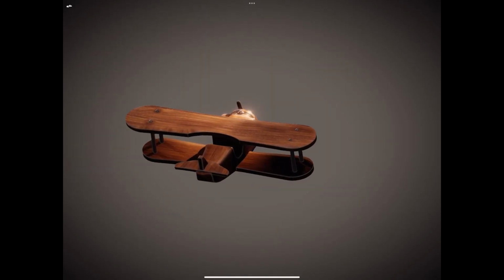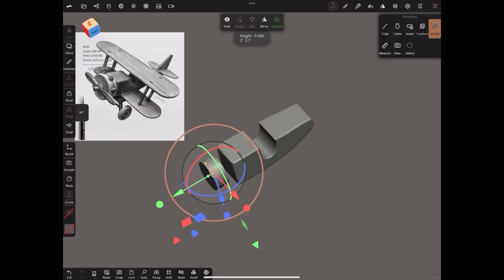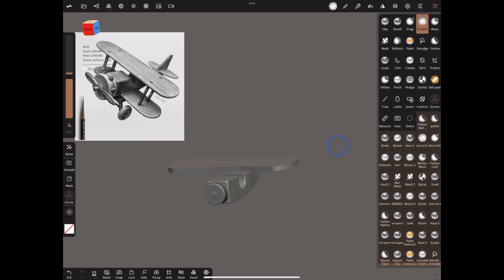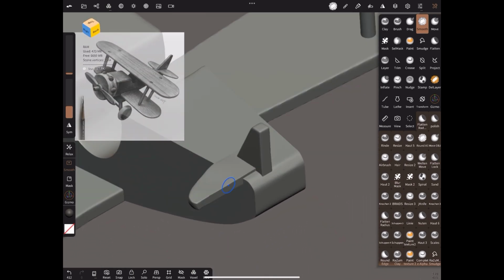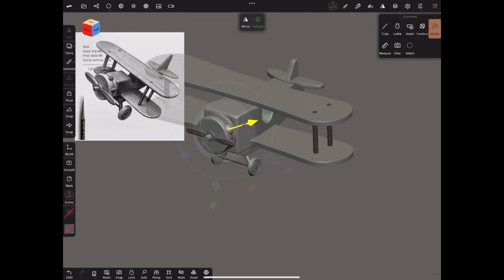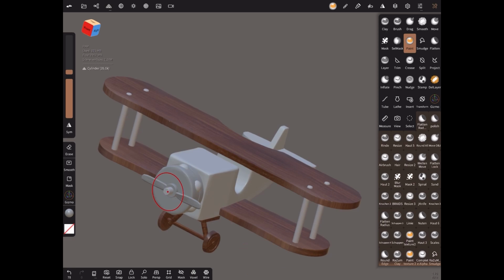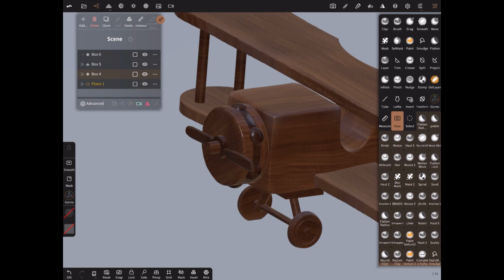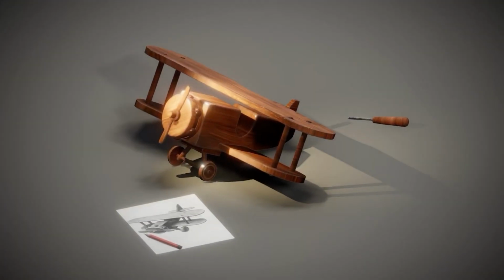Digital Sculpt / Sculpting on Tablet / iPad ( Day 10/ Day 15) - Toy Plane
App - Nomad Sculpt

A comprehensive guide to Learning Nomad Sculpt for beginners.
This will take you up to speed on understanding, 3D modeling, and 3D sculpting.

Tools explained and will give you a head start in the world of 3D Sculpt 😊
Yay! My New Comprehensive Guide to learn Nomad 3d Sculpt- A beginners Guide eBook is  here